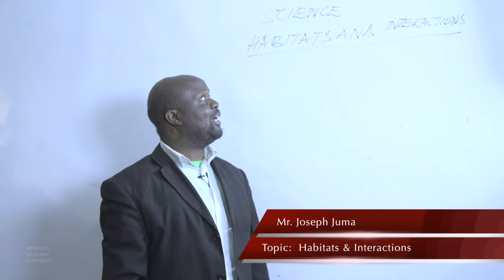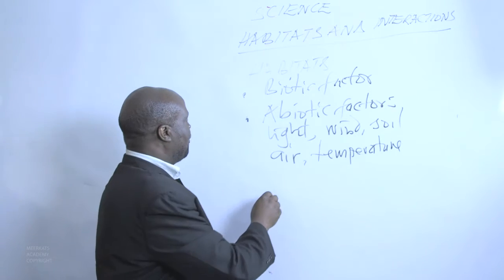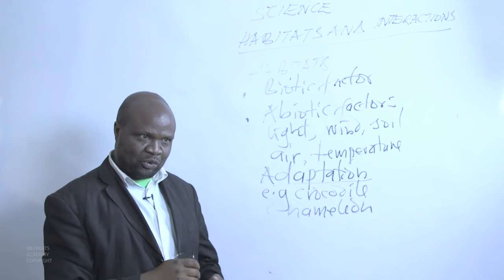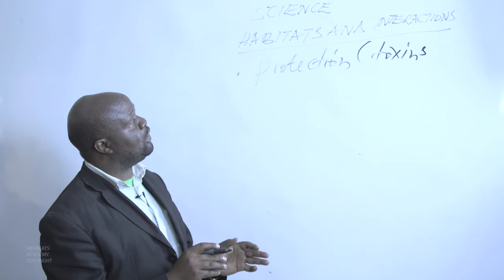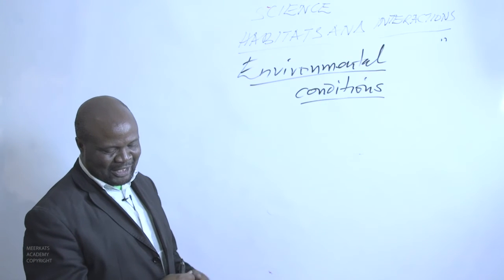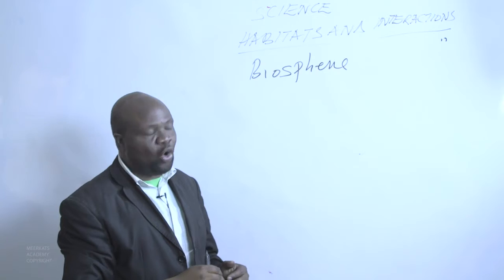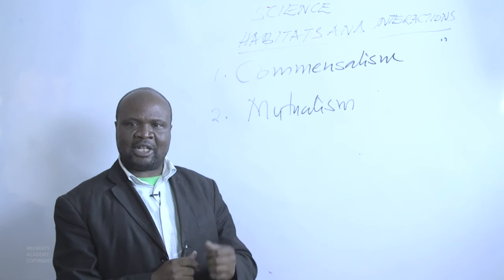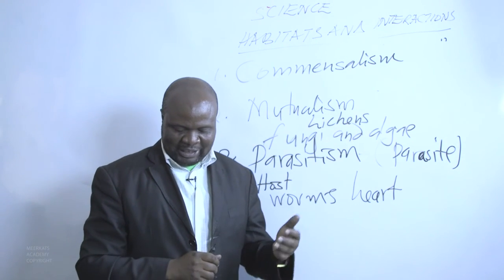31 Mr Joseph Juma Habitats & Interactions SCIENCE YEAR 7